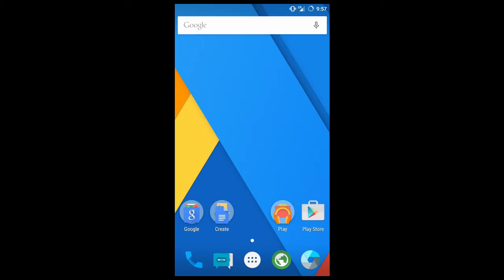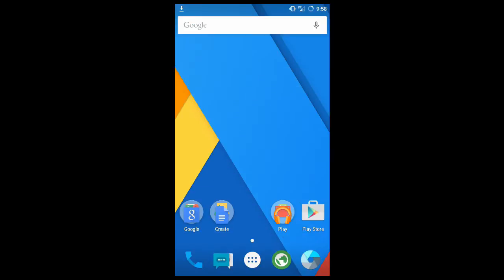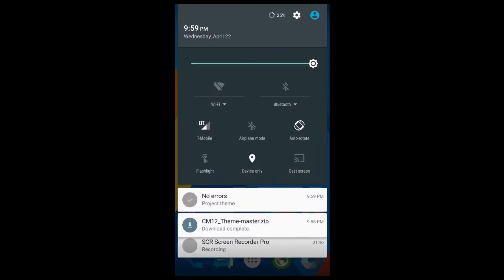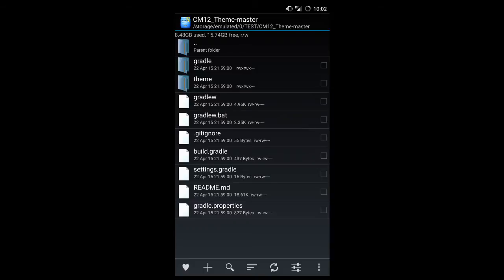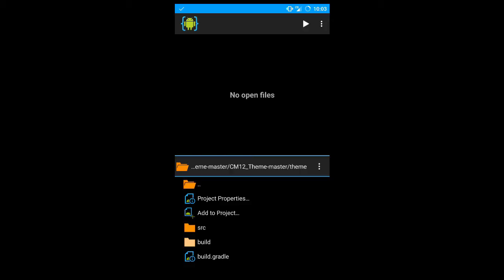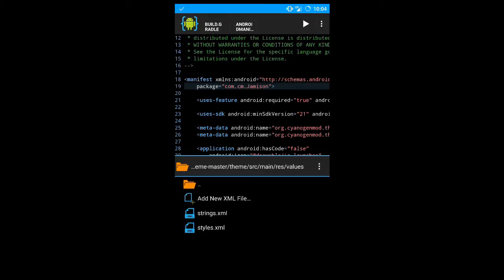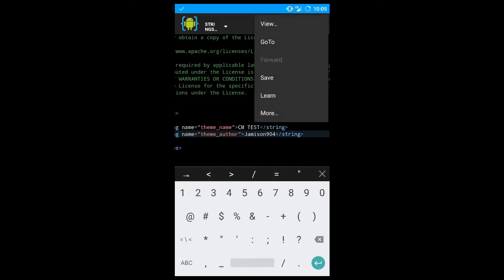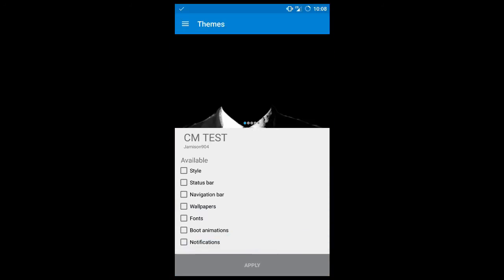Compile CM12 theme on your phone!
This video will walk you through downloading source and compiling a basic theme for Cyanogen Mod 12 theme! See our forum for full support!! Jamison904

This is a how to compile CM12 theme only using your Android device! First head over to my github repo and download the zip - github repo